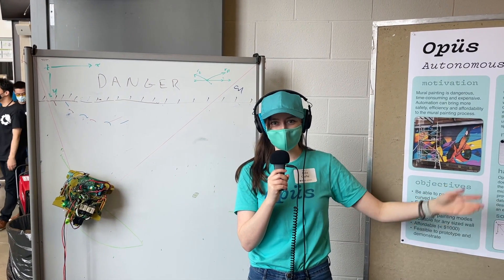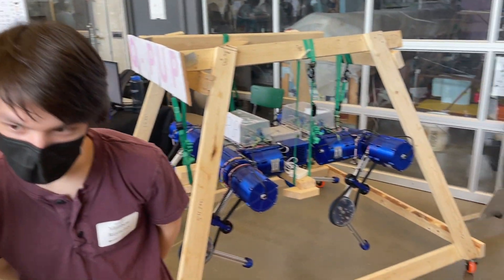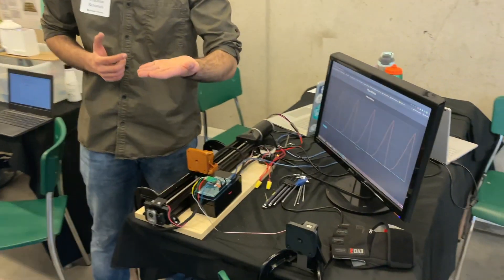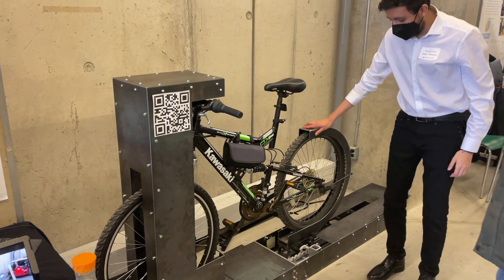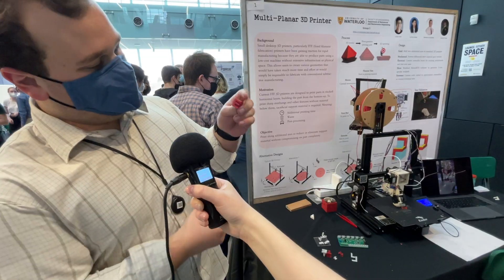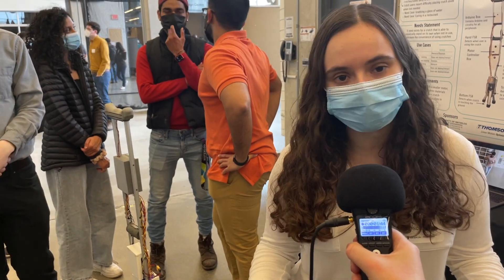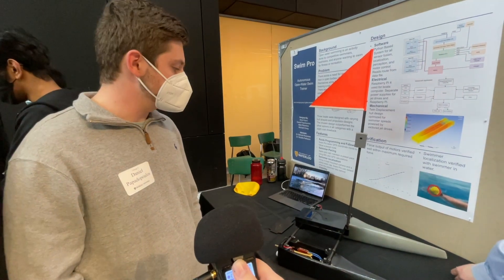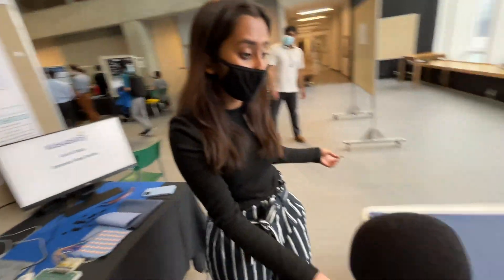Mechatronics Engineering Symposium 2022 (University of Waterloo)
On March 18th, we had our Mechatronics Engineering Capstone Project Symposium, where everyone in my class gathered to showcase their final projects. This day is pretty much the climax of the Mechatronics Engineering program at the University of Waterloo! So, I went around and filmed every group and interviewed a few of my classmates.

GEAR:
- Mic: Zoom H1n Handy Recorder (sorry I set the gain way too high so it was clipping most of the time lol)
- Background noise suppressed in Audacity, volume compressed in Garageband